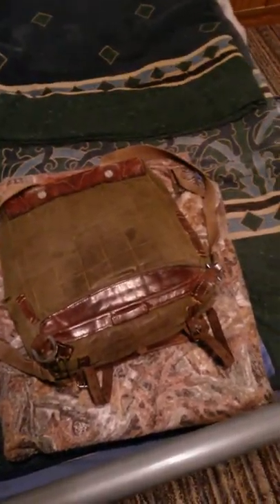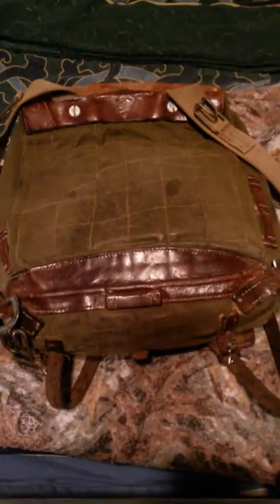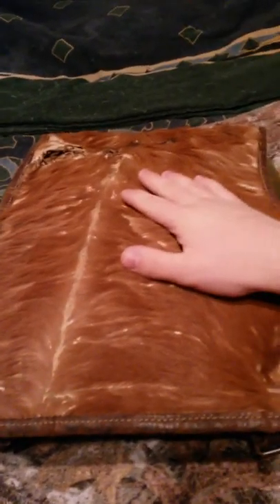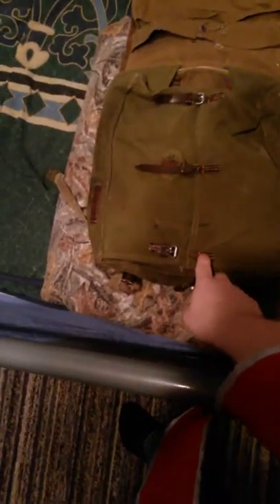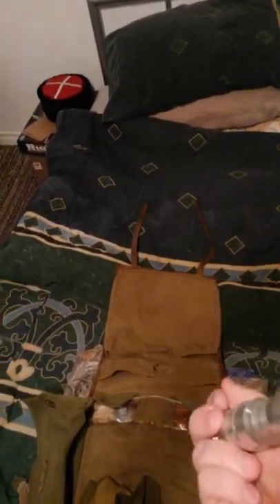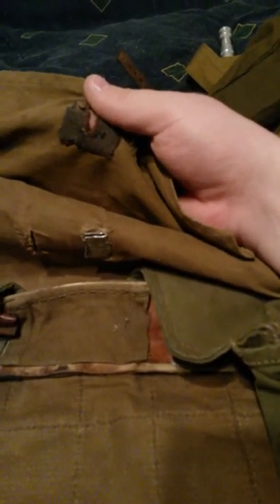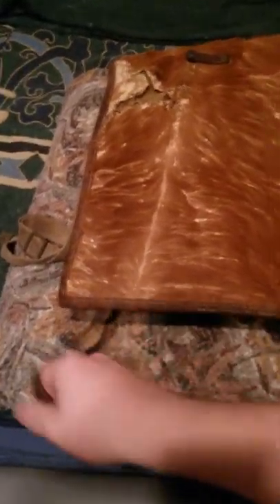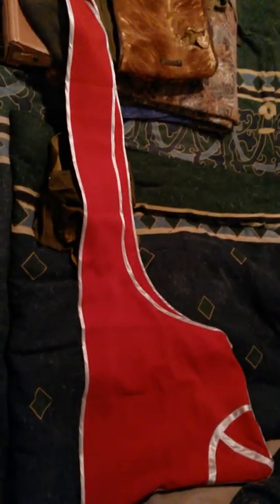My Tornister pack and update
Me and my 1937 tornister pack.